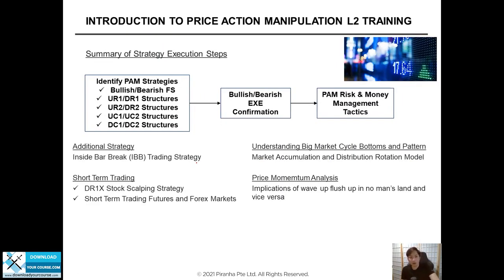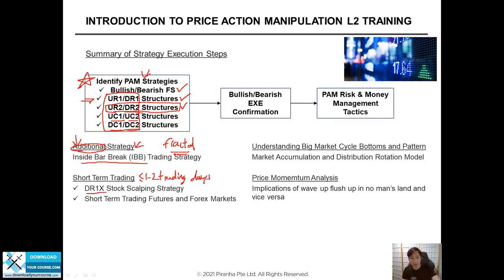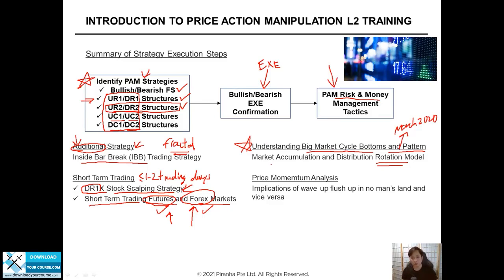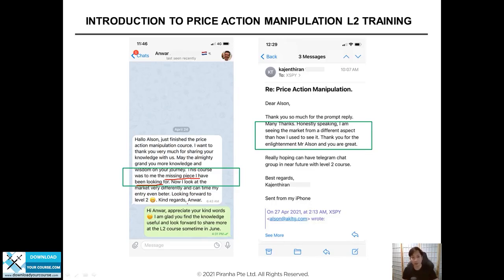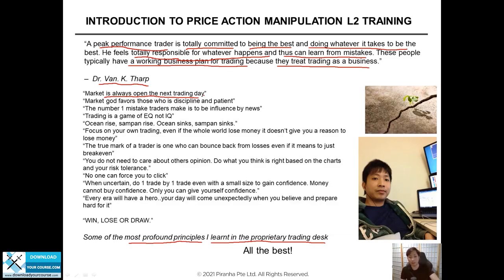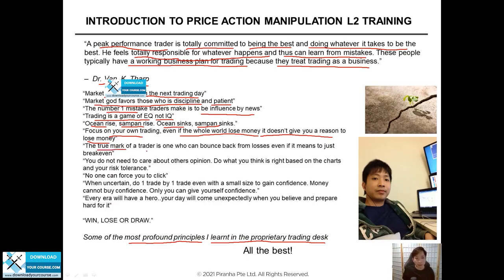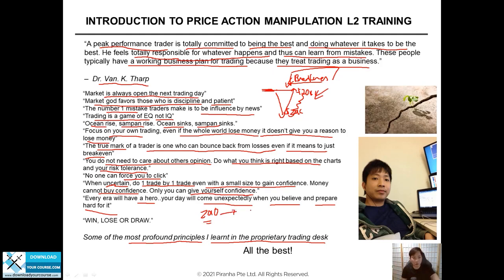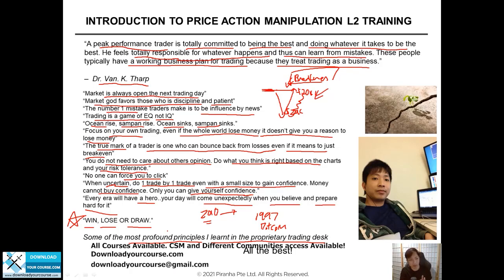Price Action Manipulation Course Level 2 - Lesson 0 : Introduction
Get the complete [Updated] Price Action Manipulation Course Level 2 by Alson Chew
Live PAM Community Access  also Available! 50 Validated trades each day officially validated from Piranha profits.

All Adam Khoo, Piranha Profits and courses by other top creators available. Regularly Updated Latest Version.

for more details and free previews! (Instant Reply)

Price Action Manipulation™ Course Level 2
by Alson Chew and Adam Khoo

Price Action Manipulation Course Level 2 is the only course in the world that teaches you the secret of trading manipulation in various markets and scenarios.
The closely-guarded brainchild of ex-proprietary trader Alson Chew, this course will impart to you EVERY profitable strategy Alson has invented over his 10-year trading career. These are the exact strategies he uses to grow his 7-figure portfolio and beat the market every year since 2011.

You’ll learn 5 advanced strategies to trade PAM™ on reversal and continuation patterns, swing trades and lower time frames (even scalping!), and application on other asset classes like crypto and futures.

Learn How to Decode Stock Market Manipulation, Avoid Deadly Price Traps and Profit Alongside the Market Makers

Stock Level 1 & 2
Forex Level 1 & 2
Options Level 1 &2
Investing and REIT Investing
Cryptocurrency .
Price Action Manipulation Course (PAM)

How to Get your Favorite Course ?
Courses will be Provided to you through Google Drive Links for Faster Access.

All transactions will be Safe and 100% Secured! Sorry for inconvenience.

Who Are Market Makers?
Market makers are big market players who have the financial muscle to fund sheer volumes of trades — even when there’s no ready buyer or seller. In doing so, they literally “make the market”.

As middle-men of all trades, market makers profit by falsifying supply and demand. By buying and selling high volumes of stocks, they have the power to “print” candlesticks to create sudden price hikes and plunges.

These are what the industry calls “bull and bear traps”, and it’s how the big boys make money off retail traders like us.